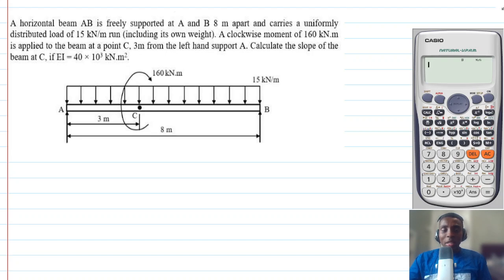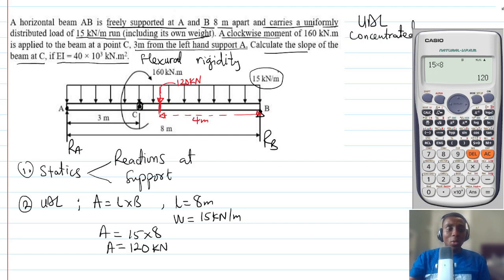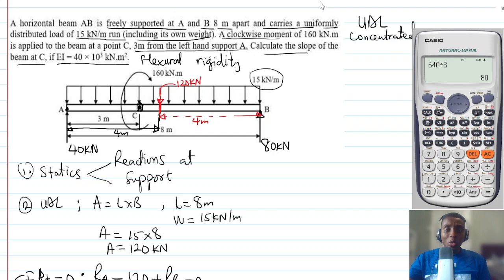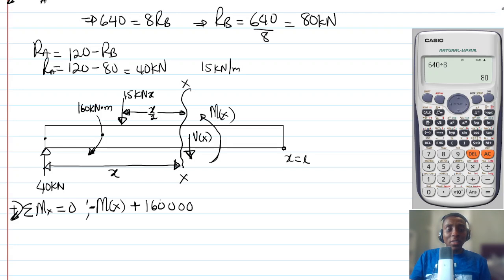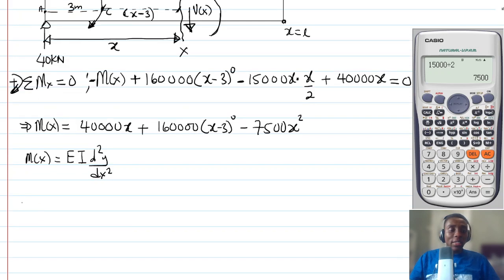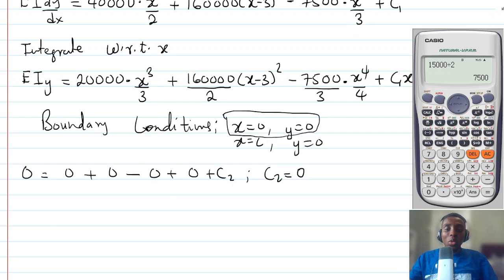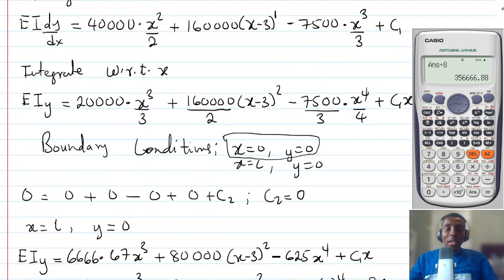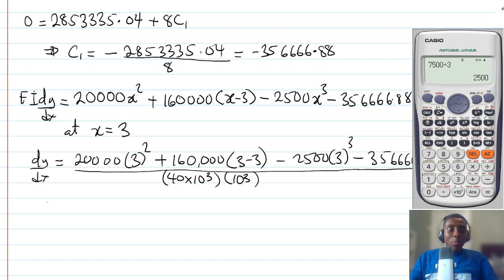Simply supported beam with UDL. Singularity function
A horizontal beam AB is freely supported at A and B 8 m apart and carries a uniformly distributed load of 15 kN/m run (including its own weight). A clockwise moment of 160 kN-m is applied to the beam at a point C, 3m from the left hand support A. Calculate the slope of the beam at C, if EI = 40 x 103 kN-m2.